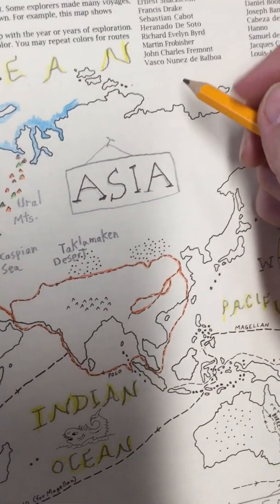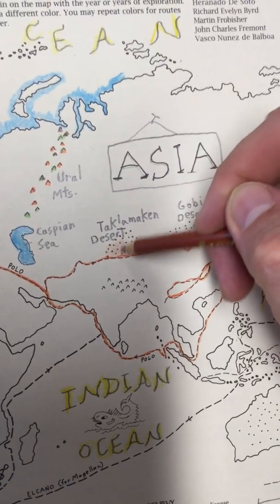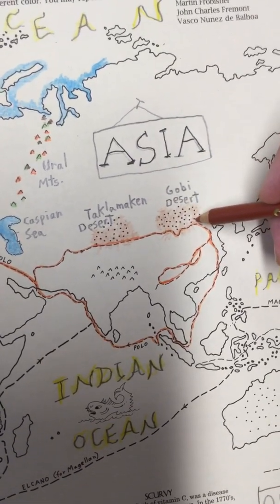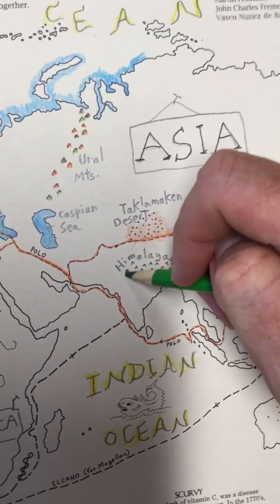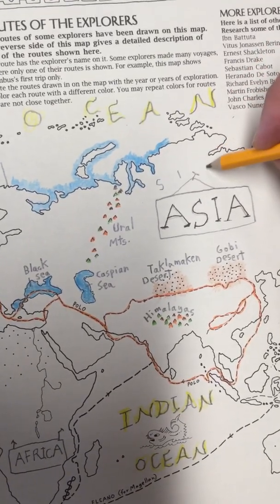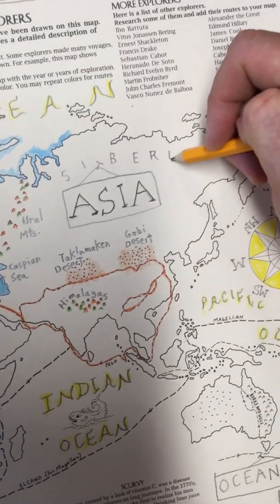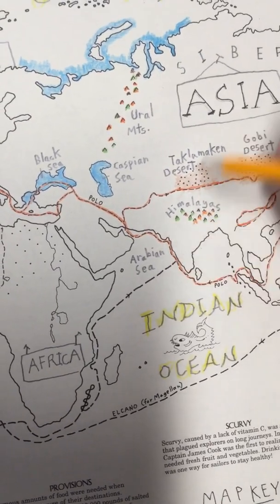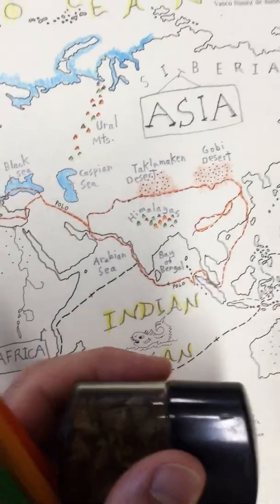World Explorers Map Workshop (5/11)